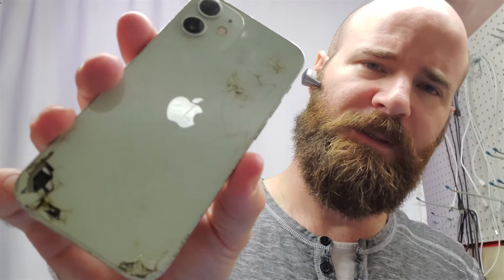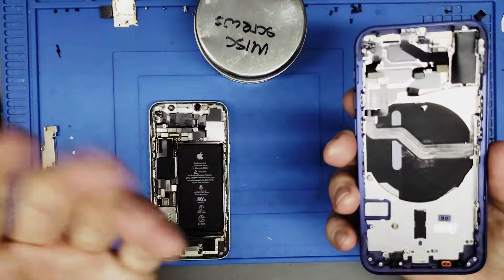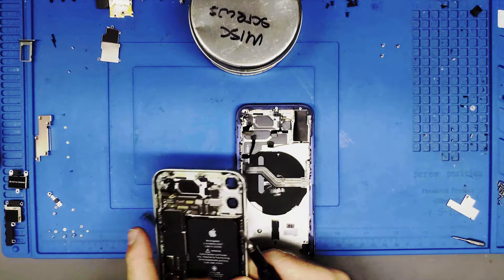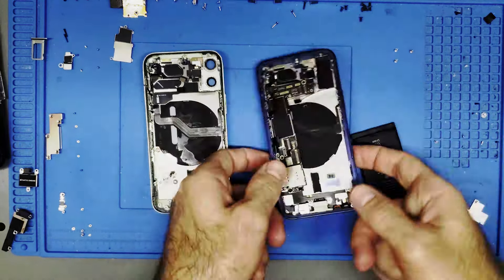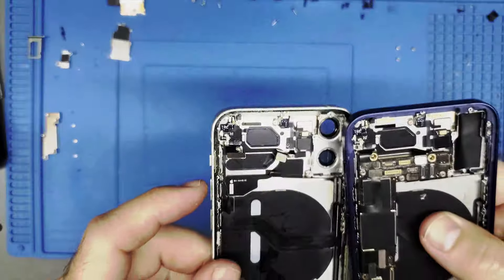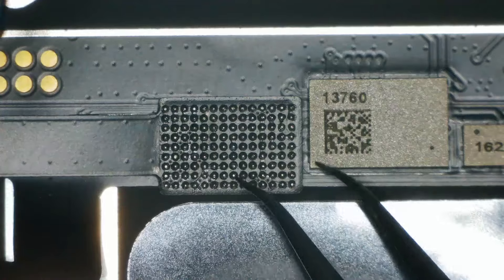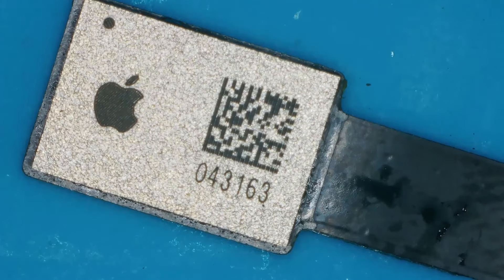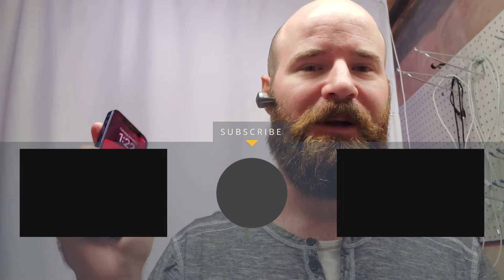Restoring a Completely Wrecked iPhone 12 Mini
We're doing a complete restore of an iPhone 12 Mini. Frame, screen, SIM tray even! By the time we're done, this thing'll look brand new!!

Andonstar AD249S Microscope
Quick 861DW Hot Air Rework Station
Ring Light for Microscope
ChipQuick Flux
PCB Holder
HIKMICRO E03 Thermal Camera
Ultrasonic Cleaner
Computer Monitor Stand

Music By Darren Curtis - Song Title: Taking Out the Garbage